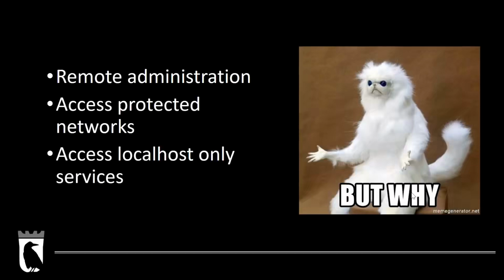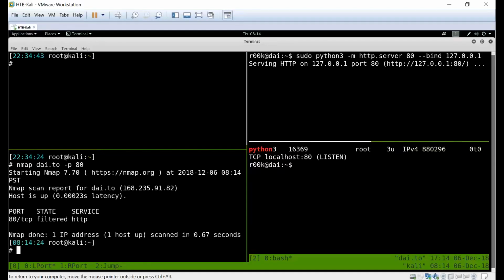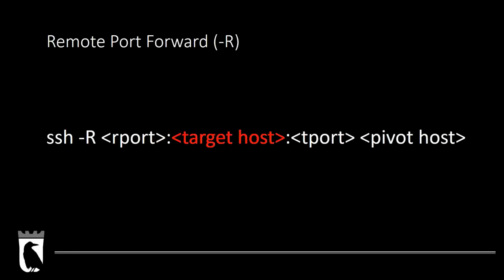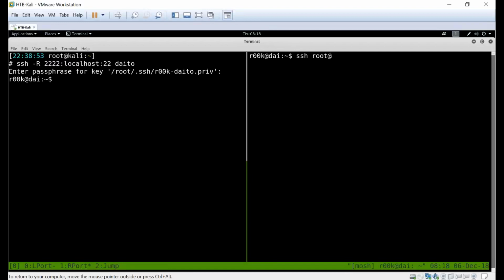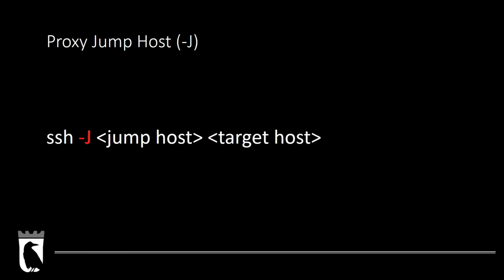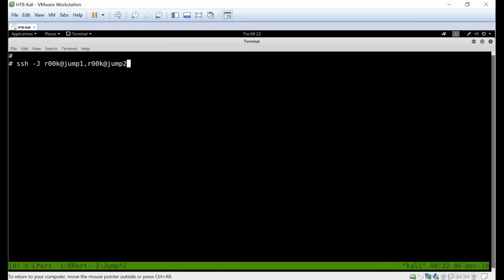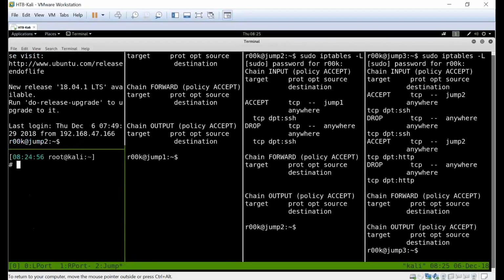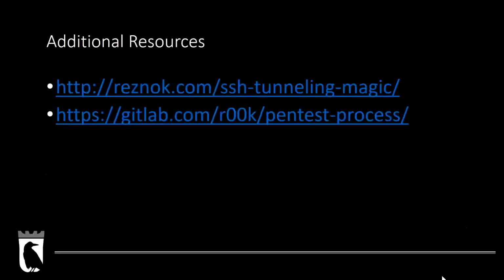Derek Rook, Pivoting SSH